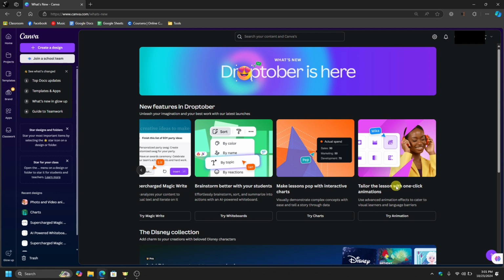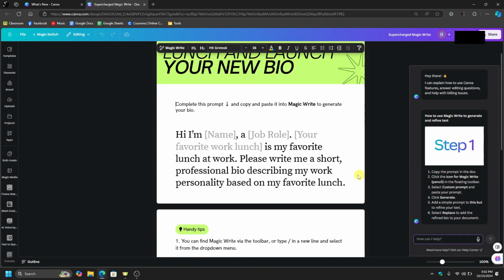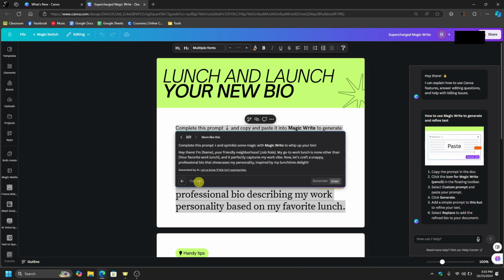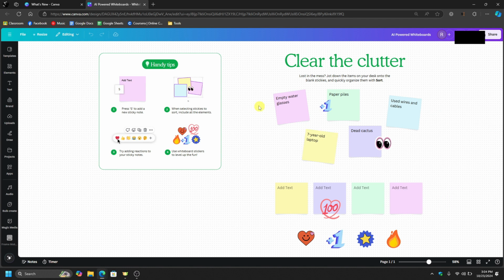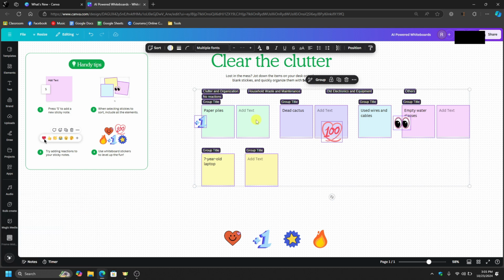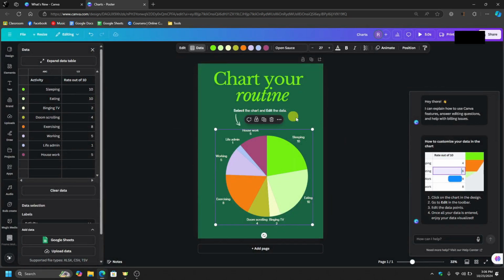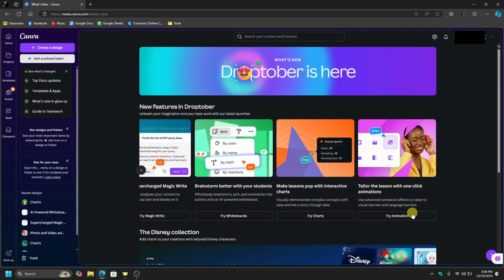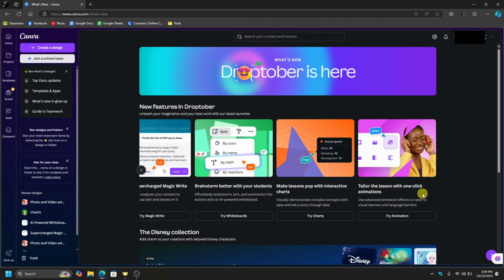Canva Latest Update (Droptober is here! | 2024 Canva new Update is a Game Changer)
Canva Latest Update (Droptober is here! | 2024 Canva new Update)